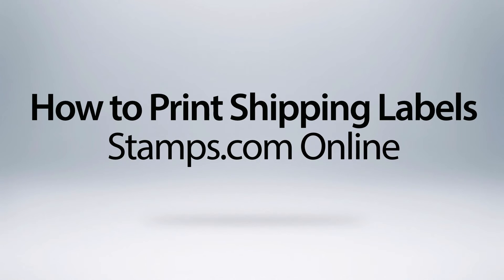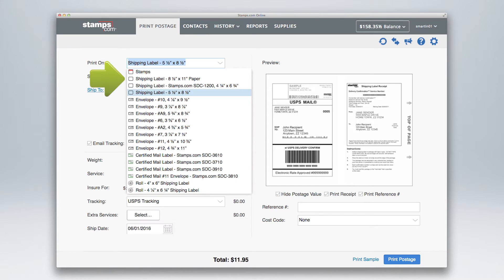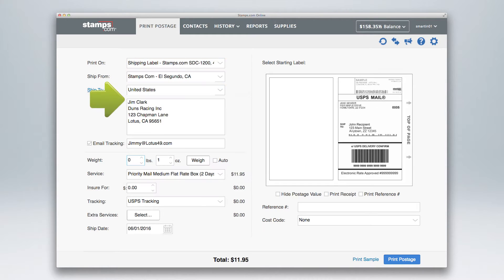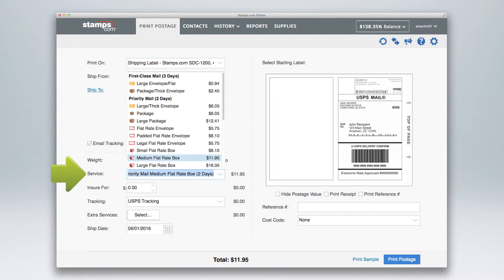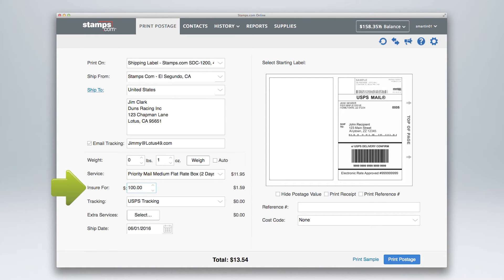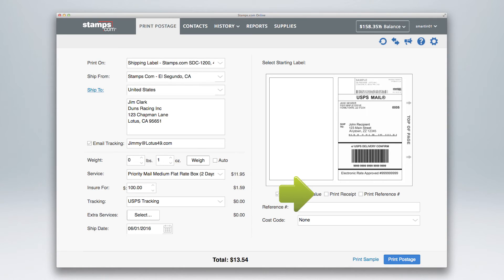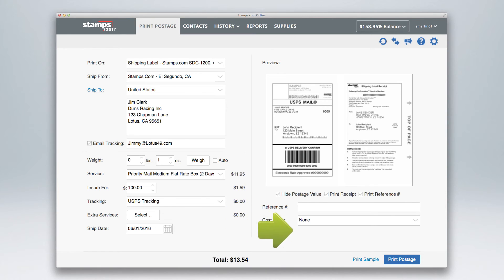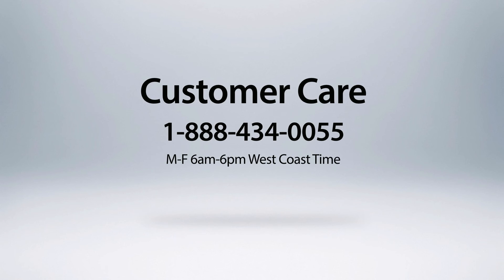How to Print a Shipping Label with Stamps.com Online June 2016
This video describes the process of how to print a USPS shipping label using the Stamps.com Online service (web-based version).